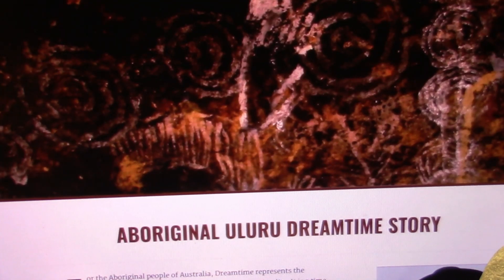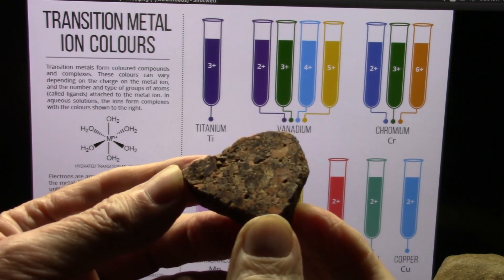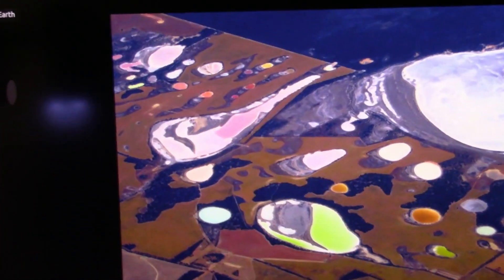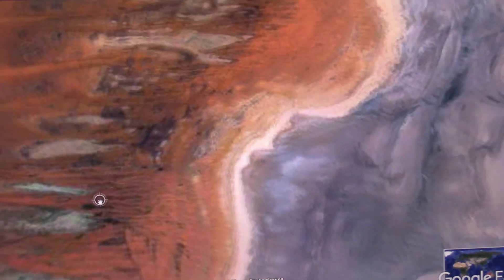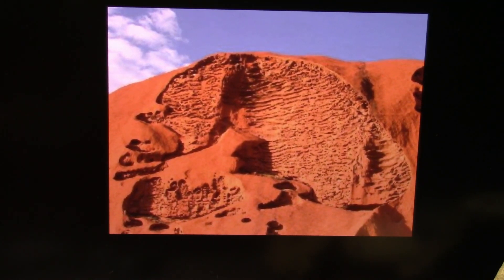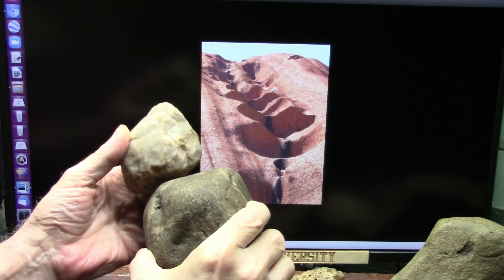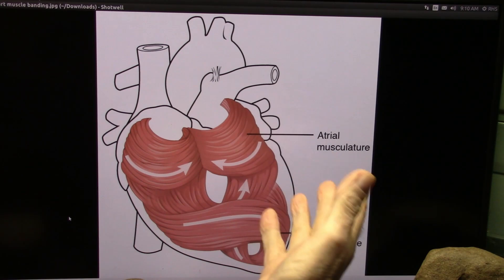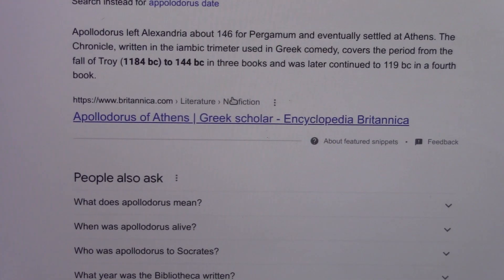Uluru Truly is the Heart of Australia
Uluru (Ayers rock) in Australia was a real Heart and the blood ran out and created the BEST OPALS in the world. The thumbnail is cardiac muscle that the blood eroded out.
The chemistry is COLORFUL. 95% of Opals in the entire world come from right next to Uluru because blood contains transition metals that are very invasive (nucleophilic invasion) and the tissue types take on SPECIFIC COLORS (look them up).